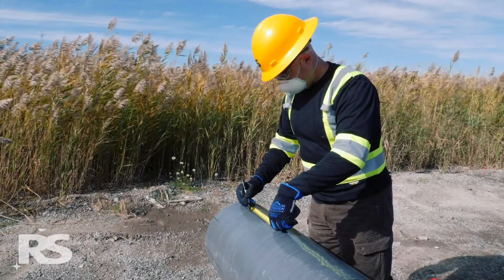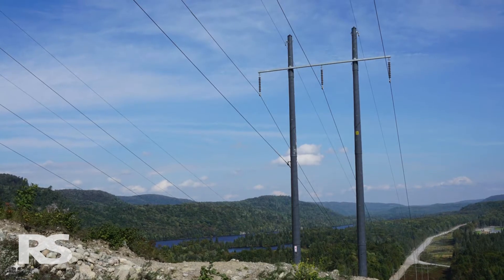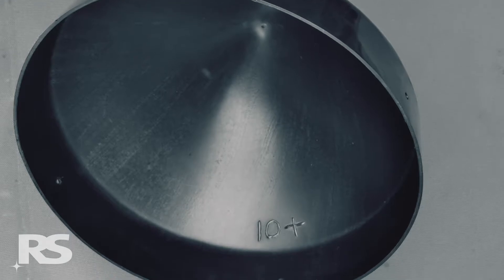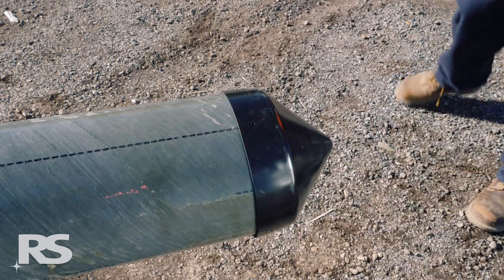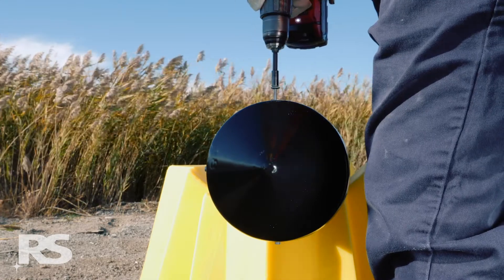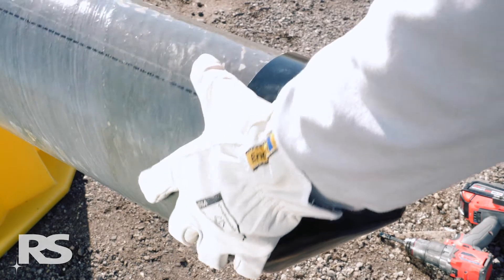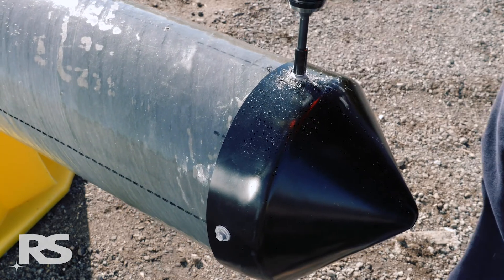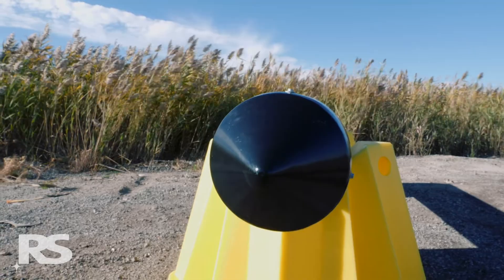RS Pole Top Cap Installation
On the RS pole has been assembled and any hole locations have been marked from the pole tip and drilled, the RS top cap needs to be installed. RS top caps are available in both flat and conical options and are fastened to the pole with self-tapping screws. This video details the top cap installation process.